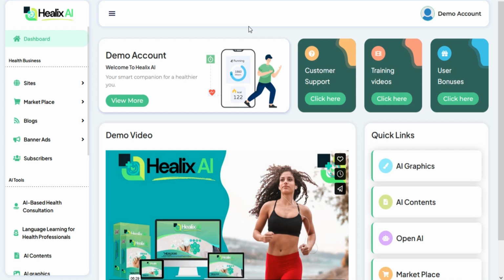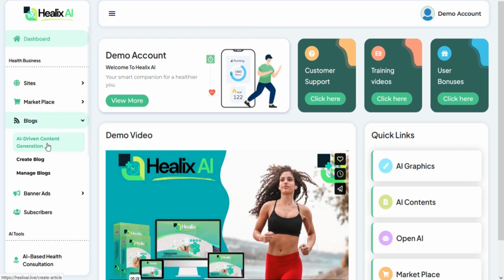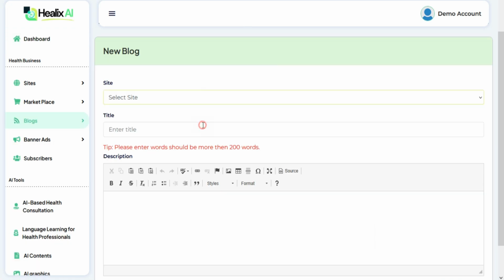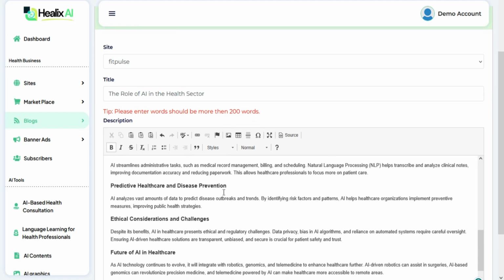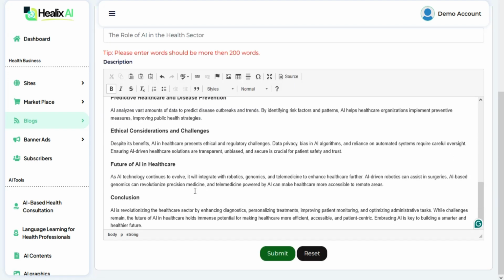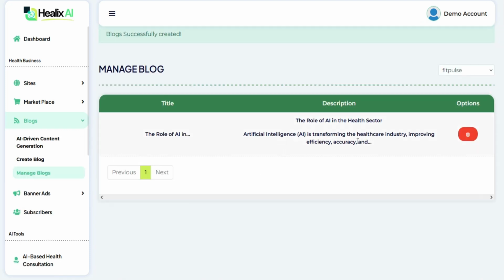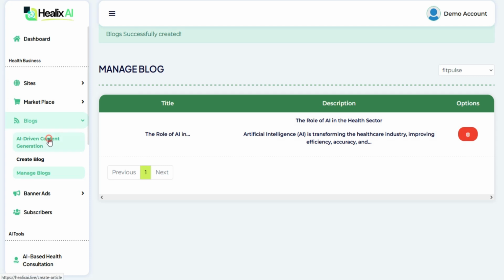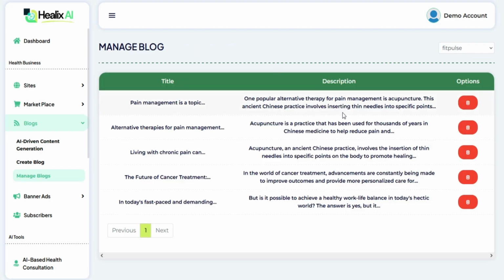How To Create and manage Blogs Using Healix AI?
This Tutorial Is About How To Create and manage Blogs Using Healix AI.